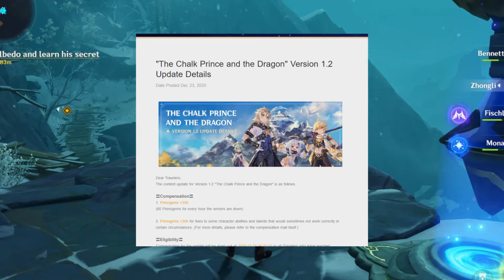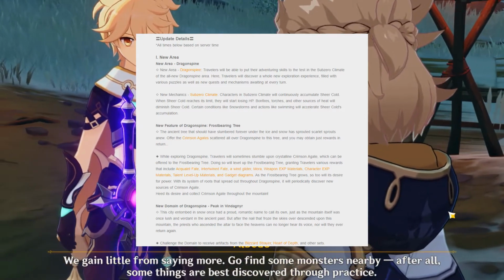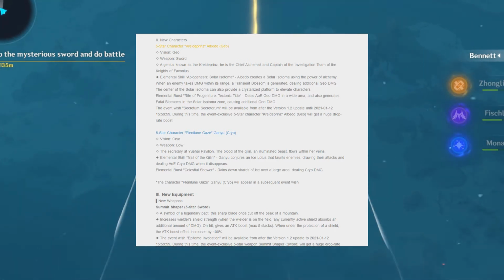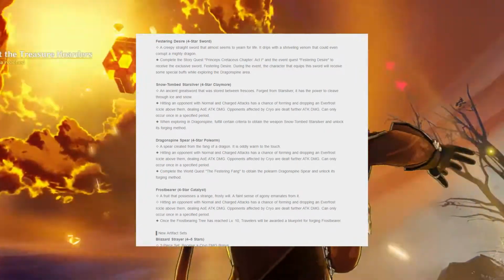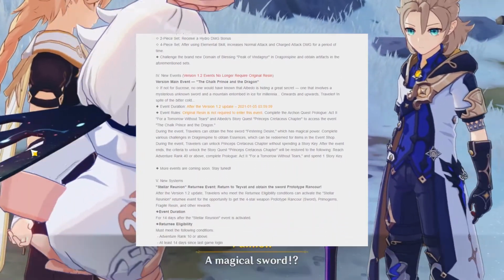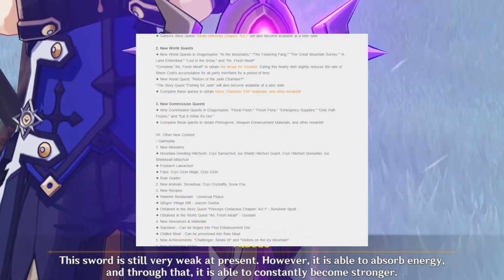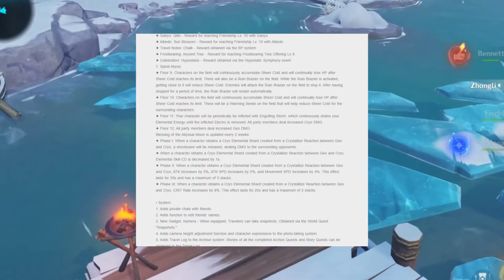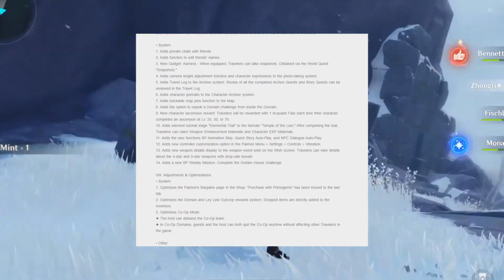The Chalk Prince and The Dragon Patch 1.2 Rundown [Genshin Impact]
Just in case you wanted a quick review of the need to knows and important info from the latest Genshin Impact patch 1.2 notes! This new update brings us into the Dragonspine Mountain, a completely new area complete with a domain, commissions, and story quests! Along with Dragonspine, we're also getting Albedo and Ganyu banners, along with a bunch of new QoL changes and story quests! Let's not forget about the Chalk Prince and Dragon even that runs parallel with the new area. Lots to look forward to!

Timestamps:
0:00 - Intro
0:50 - 600 Primogems
1:25 - New Area (Dragonspine)
2;50 - Domain (Peak of Vindagnyr)
3:15 - Character (Albedo)
4:20 - Character (Ganyu)
5:10 - Weapons
7:20 - Artifacts
8:30 - Events
9:05 - Stellar Reunion
10:07 - New Story Quests
11:20 - New Commissions
11:55 - Gameplay Changes
12:30 - Spiral Abyss Changes
15:05 - System Changes
16:10 - Outro